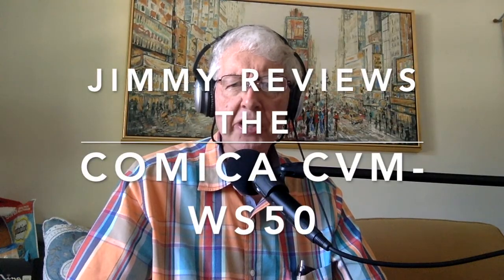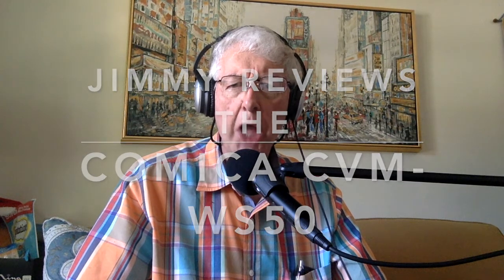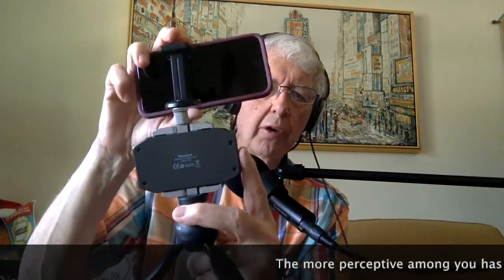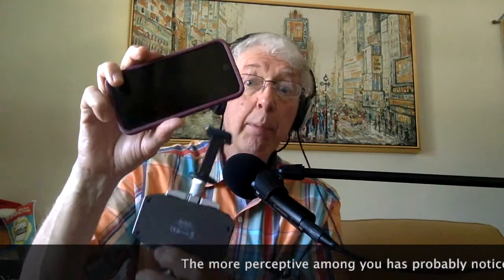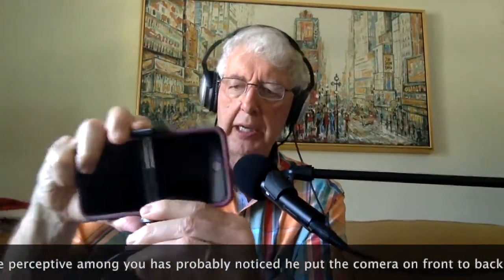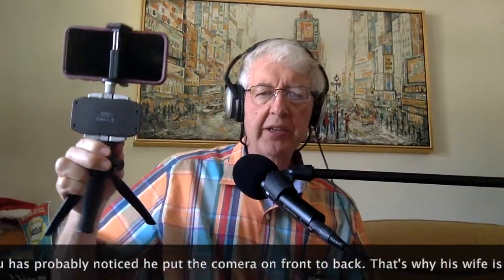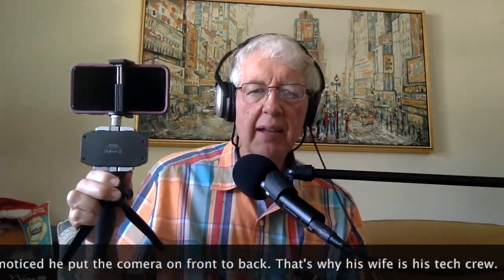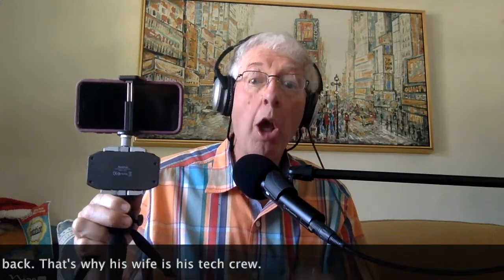Comica CVM-WS50 YouTube Video Review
Jimmy reviews the Comica CVM-WS50 Wireless Lavalier Microphone system focussing on how he as a comedian would use it. Good insight into wireless microphones, the confusing plug controversy and generally demonstrating a grasp of technology rarely seen in someone his age. Of course, you'd expect to read that since he wrote the description.